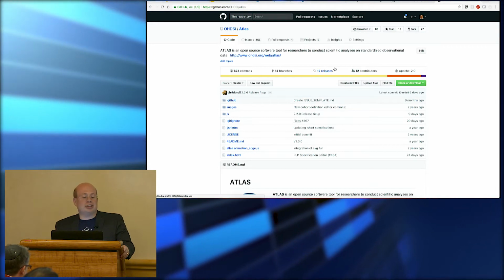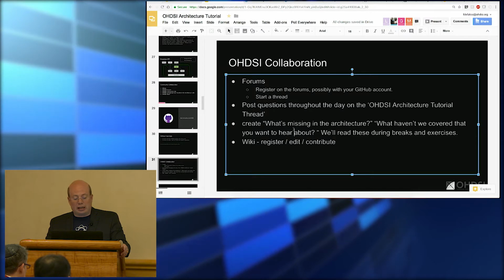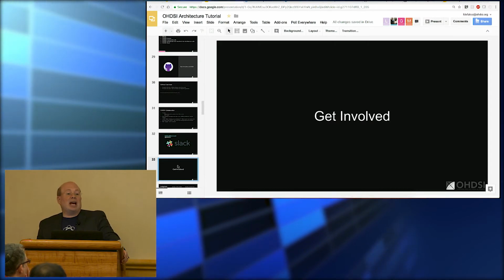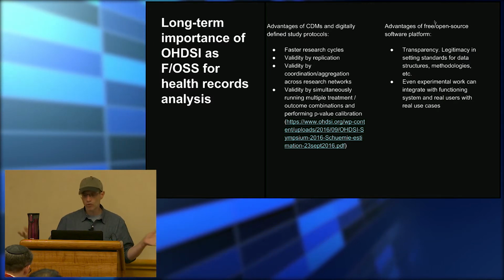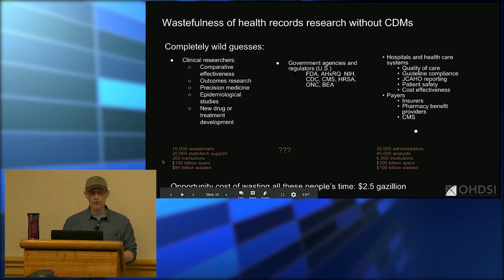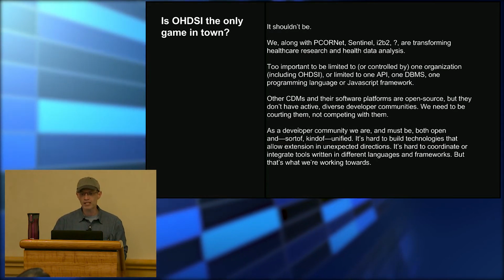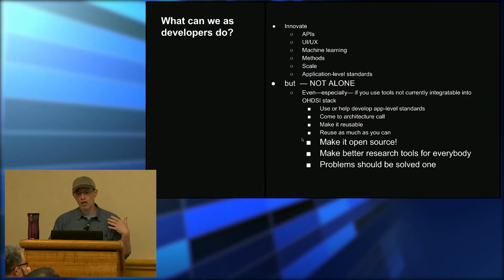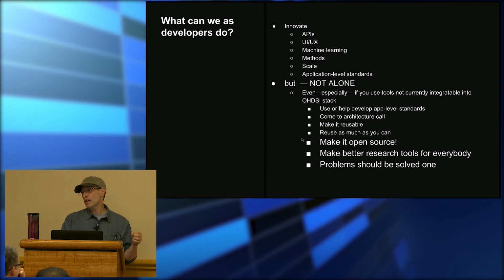2017 OHDSI Development Architecture Tutorial (4 of 8)